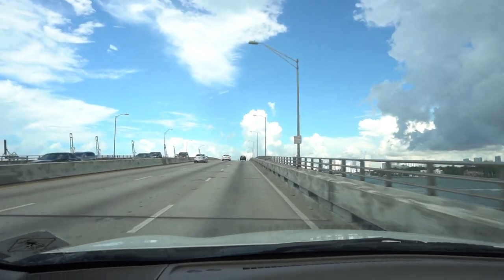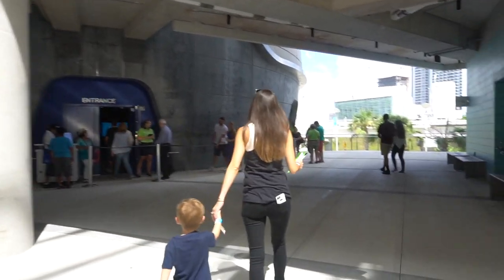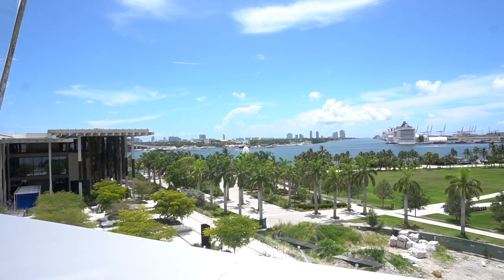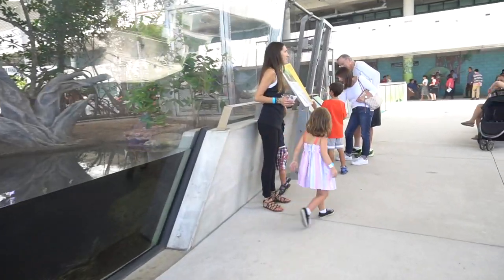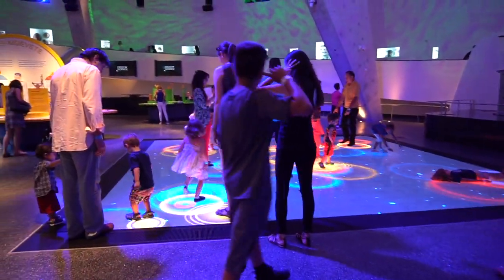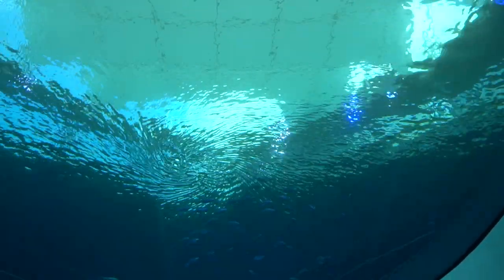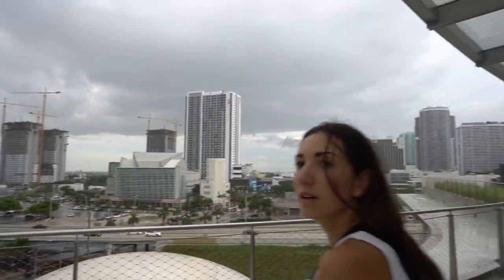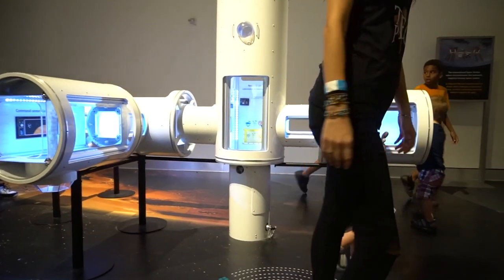What to do in Miami, Miami Travel Vlog | Phillip and Patricia Frost Museum of Science in Miami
Miami has so much to offer. Join me and my family as we visit the NEW "Phillip and Patricia Frost Museum of Science".

This museum has multiple floors of interactive exhibits along with breathtaking views of the ocean, Biscayne bay, and downtown Miami. If you are visiting Miami, or lived here for years, this is a MUST DO!

My fav links:
1. UCT - UnderCover Tourist (best prices for theme park tickets, hotels and car rentals)
2. DVC - Davids Vacation Rentals (renting Disney Vacation club points & getting the best prices for Disney Resorts)
3. YWV - yes we vibe apparel (the cutest most BOHO clothing, shoes, bandanas, purses, etc)
4. The ONLY thing I’ll put on my face: Herbal Face Food beauty serums
5. RiceLove - Organic clothing/backpacks that give back
8. H2O+ products (bath products)